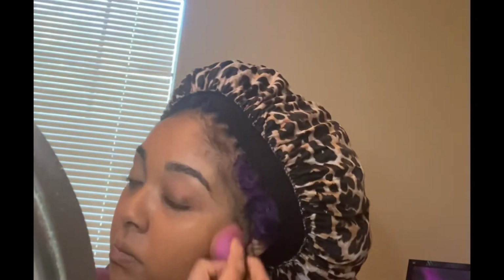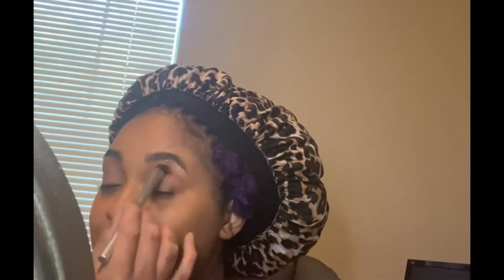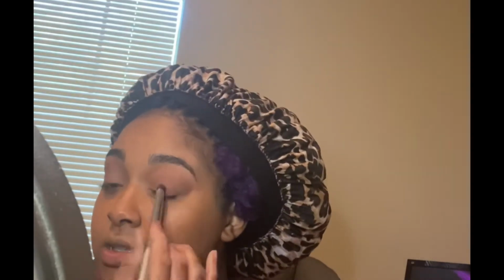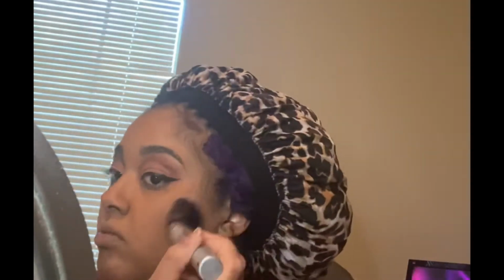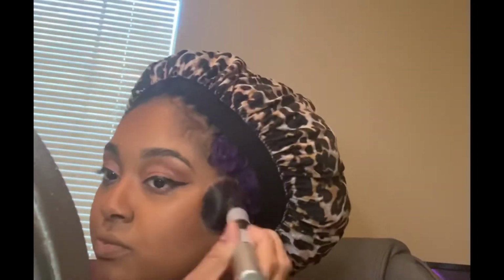Date Night Makeup | Dasha J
Make sure you comment leaving your questions and advice!

xoxo-dashaj